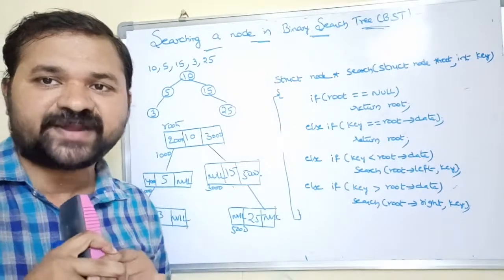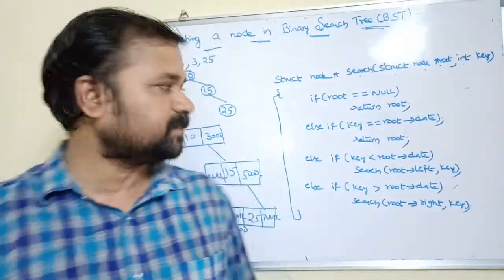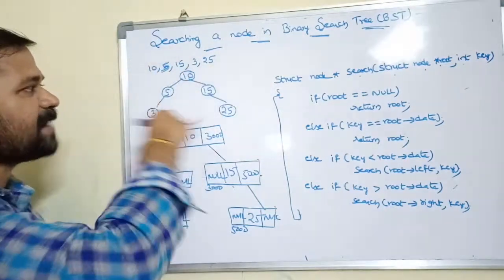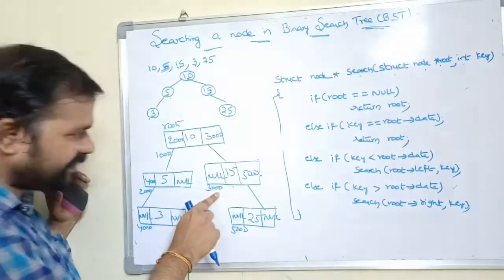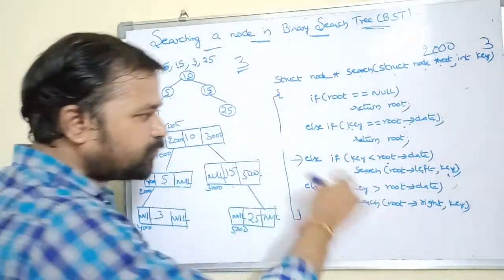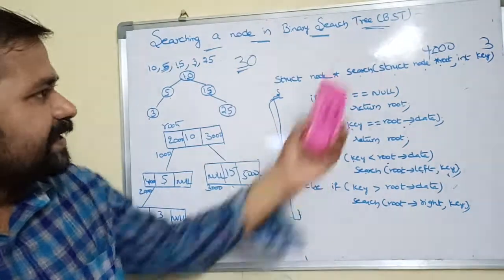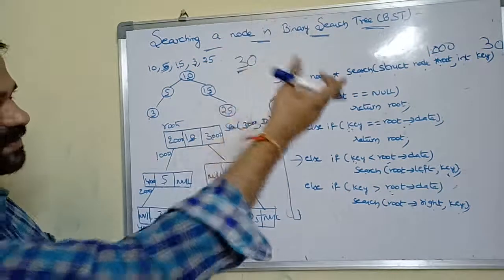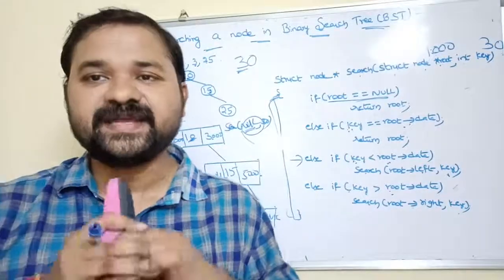searching a node in binary search tree|binary search tree search operation